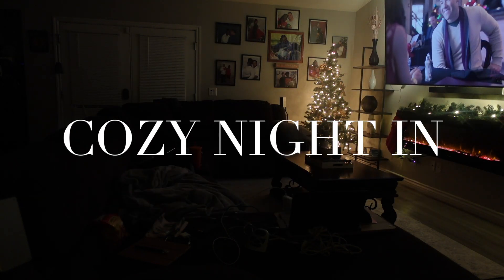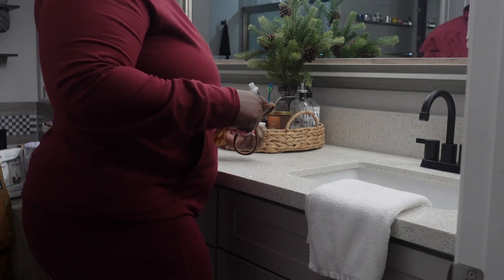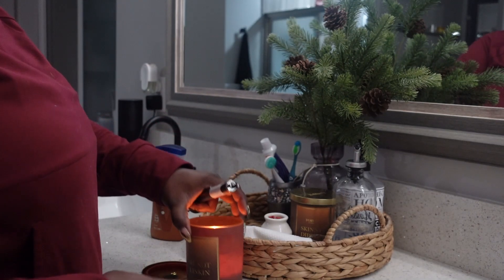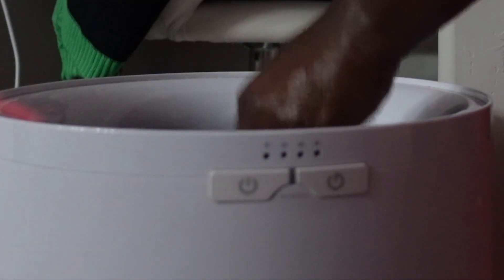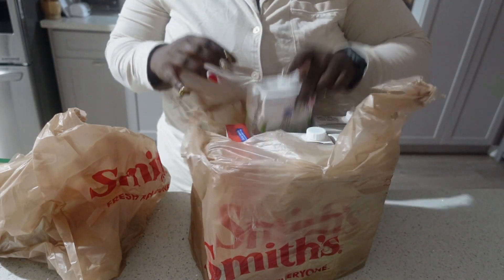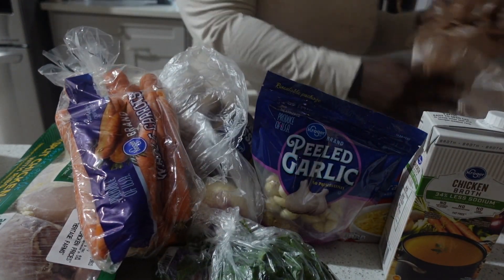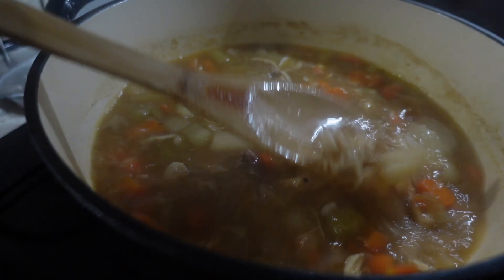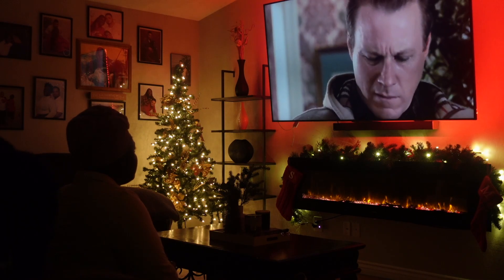UNWIND WITH ME: Cozy Winter Night Routine, Setting the Mood, Shower, Comfort Food + Movie Night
In this video, I'm sharing my cozy winter night routine: setting the mood, showering, indulging in comfort food + movie night.

Spend the night with me and enjoy a relaxing evening, surrounded by the things you love. This winter night routine is perfect for when you just want to unwind and enjoy some time alone. Start your evening by setting the mood with some candles and soft music, and then take a relaxing shower. Indulge in some of your favorite comfort foods (or something new and delicious!) and top it all off with a great movie night. Let this cozy winter night routine help you wind down and enjoy some time alone!

MUSIC 🎶 @Thatgirlplaylist

FILMING EQUIPMENT
Canon 80D
Lens: Canon 1.8
vlogging camera: Sony zv-1
for editing i use IMOVIE